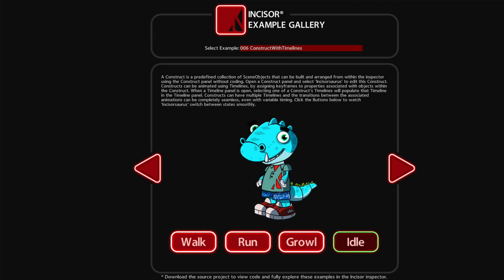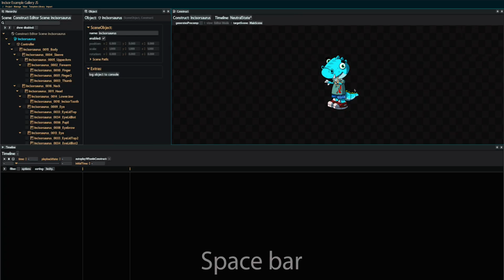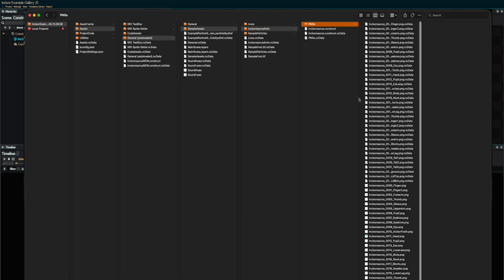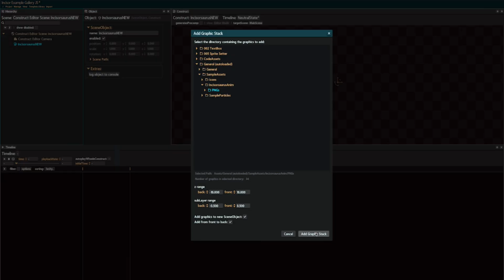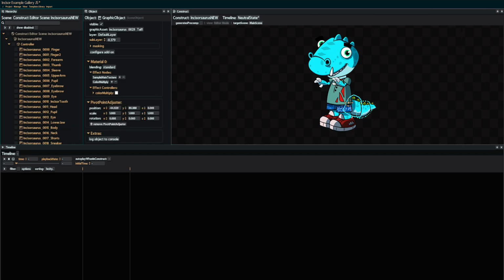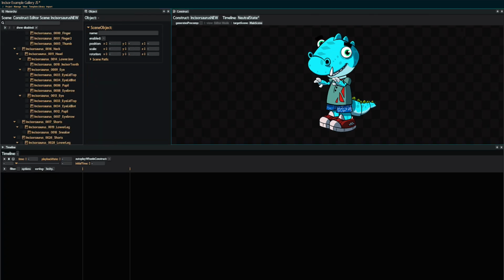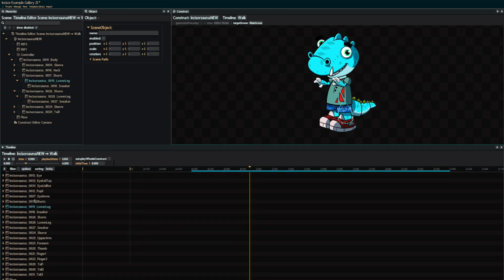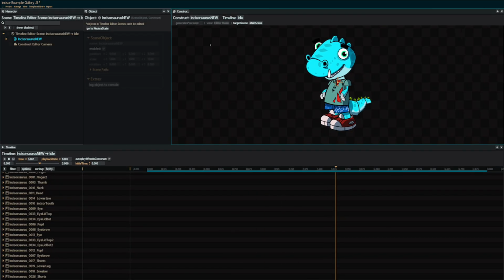INCISOR® Tutorial: Animation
This tutorial video covers animating in INCISOR®.